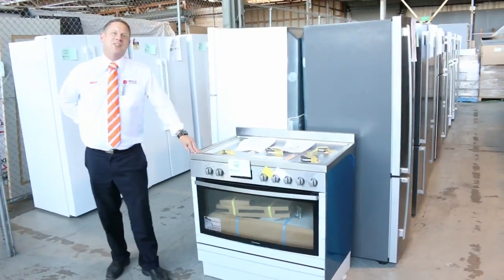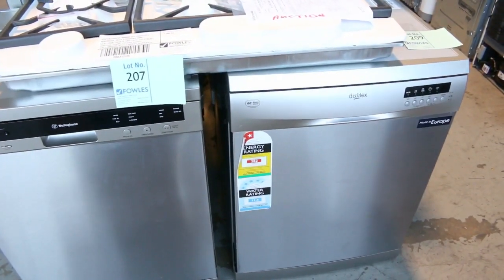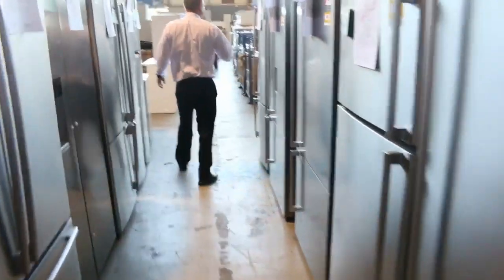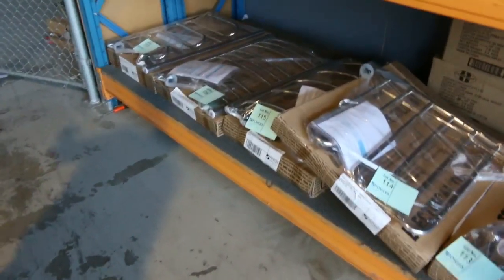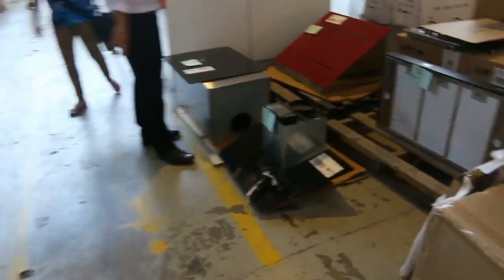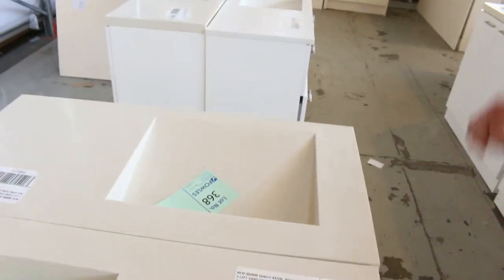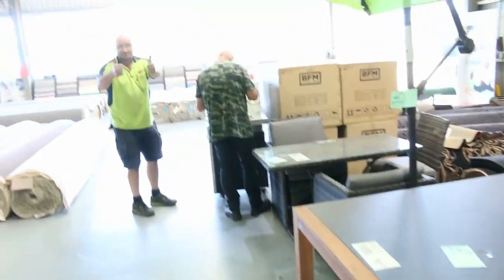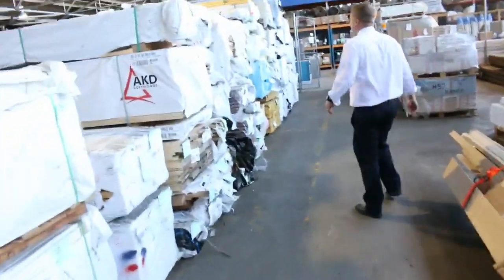Home Renovators Auction 29 Mar